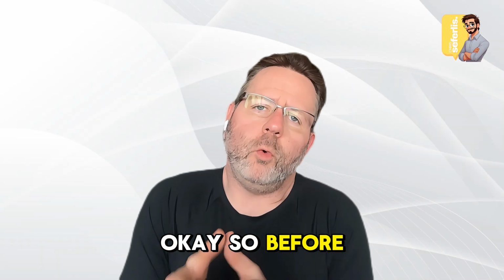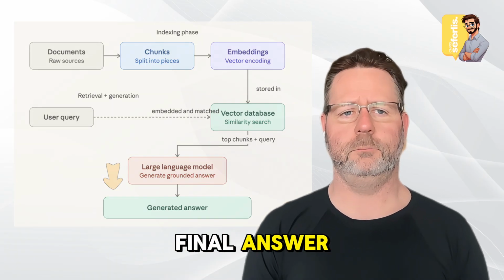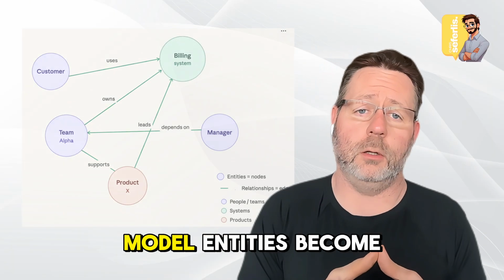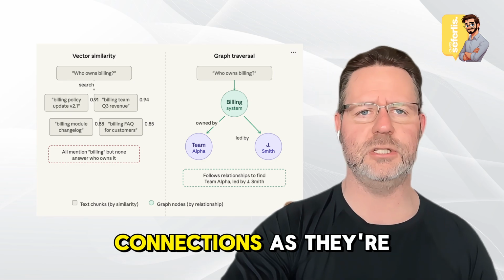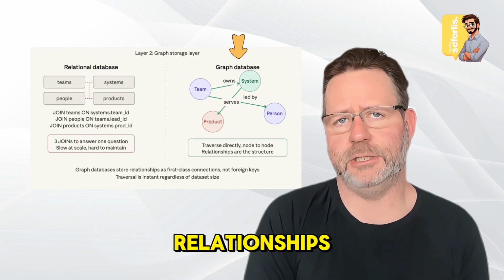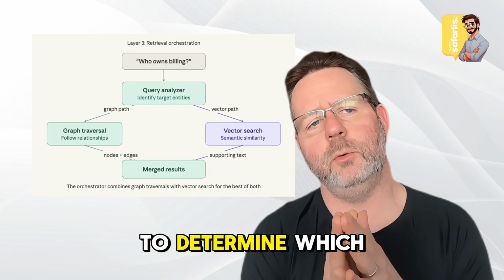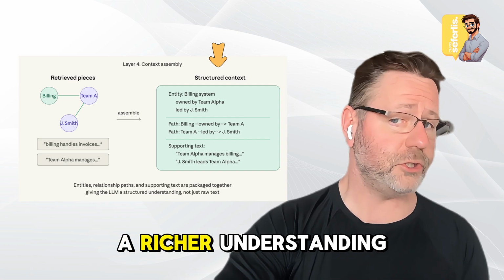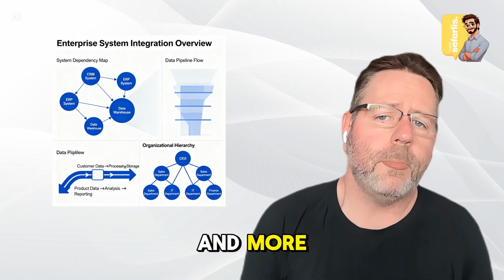Graph RAG vs Traditional RAG: A Beginner's Guide to Smarter AI Retrieval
In this video, I'm breaking down Graph RAG (Retrieval Augmented Generation) — what it is, how it differs from traditional RAG, and why it matters for enterprise AI systems. If you've ever wondered why your AI tools struggle with questions that require connecting information across multiple sources, this video explains exactly what's going on under the hood and how knowledge graphs solve the problem.
Whether you're new to RAG architectures or looking to understand the next evolution in AI retrieval, this guide walks you through the core concepts, the limitations of vector search, and how graph-based approaches enable multi-hop reasoning.
Topics Covered:

Traditional RAG Pipeline: How documents get chunked, embedded, and retrieved using vector similarity search.
The Limitation of Vector Search: Why "similar text" doesn't always mean "relevant knowledge" — and where this assumption breaks down.
Knowledge Graphs: How entities and relationships are modeled as nodes and edges to represent connected organizational knowledge.
Graph RAG Architecture: The five layers — from data ingestion and graph storage to retrieval orchestration, context assembly, and LLM generation.
Graph Databases vs Relational Databases: Why graph databases treat relationships as first-class citizens and what that means for AI retrieval.
Combining Approaches: How vector search and graph retrieval work together to build more reliable enterprise AI systems.

🕒 Table of Contents:
00:00 - Introduction
The billing system question — why AI can't find answers spread across multiple documents.
00:30 - How Traditional RAG Works
The standard pipeline: documents, chunks, embeddings, vector database, and LLM generation.
01:30 - The Core Assumption (and Its Limits)
Why similar text doesn't always equal relevant knowledge.
02:00 - When Traditional RAG Breaks Down
Enterprise questions that require multi-hop reasoning across connected entities.
02:45 - Three Failure Modes
Incomplete answers, hallucinations, and multi-hop failures.
03:15 - What Is Graph RAG?
Introducing knowledge graphs — entities as nodes, relationships as edges.
04:00 - Graph RAG Architecture
The five key components: ingestion, graph storage, retrieval orchestration, context assembly, and generation.
04:30 - Graph Databases vs Relational Databases
Why JOINs fall short and how graph databases prioritize relationships.
05:30 - Traditional RAG vs Graph RAG Retrieval
Side-by-side comparison of what each approach actually retrieves.
06:00 - The Future of Connected Knowledge
Why enterprise AI will be built on relationships, not just documents.
🎯 Key Takeaways:

Traditional RAG excels at finding similar text but struggles when answers depend on relationships between entities.
Knowledge Graphs represent information as connected nodes and edges, enabling AI to follow chains of reasoning.
Graph RAG retrieves structured relationships — not just text chunks — giving the LLM richer, more accurate context.
Combining vector search with graph retrieval creates far more reliable enterprise AI systems.
The next generation of enterprise AI will be built on connected knowledge, not isolated documents.

💬 Join the Discussion:
Have you run into limitations with traditional RAG in your organization? Are you exploring knowledge graphs? Share your thoughts or ask questions in the comments below!

Practical Guide to Azure Cognitive Services